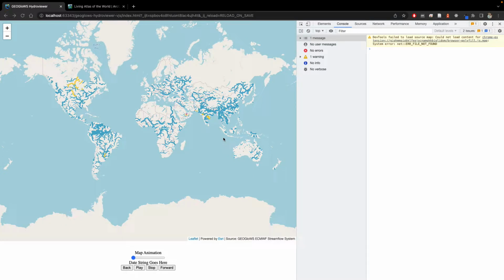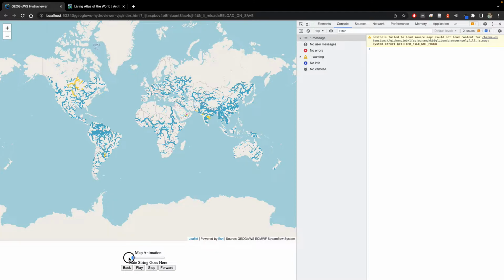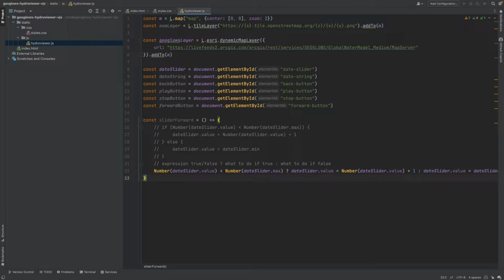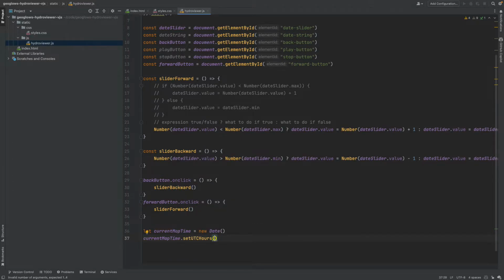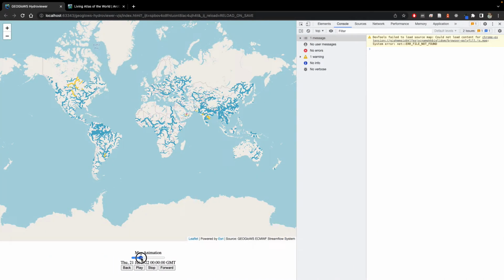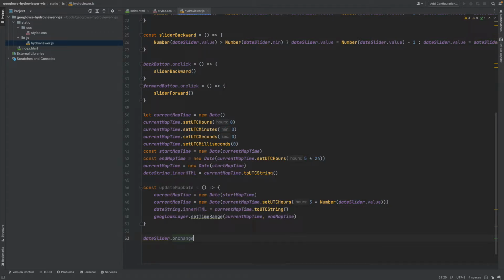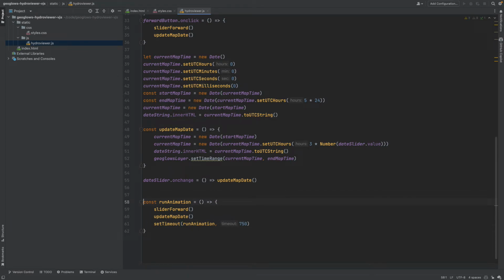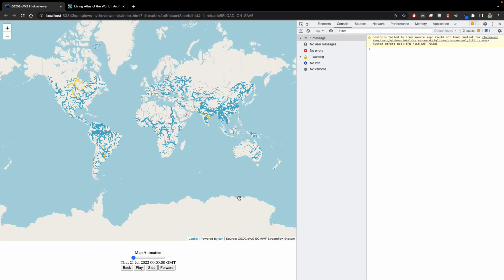GEOGloWS Hydroviewer JavaScript Web App Tutorial - Part 2 Map Animations